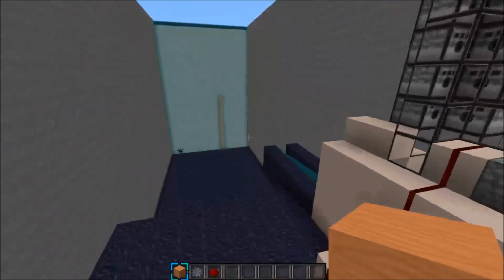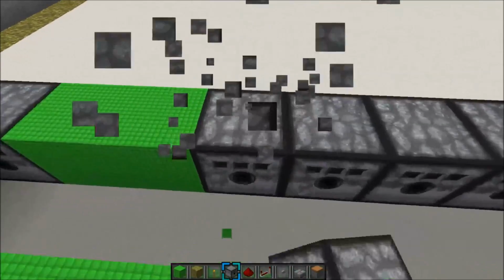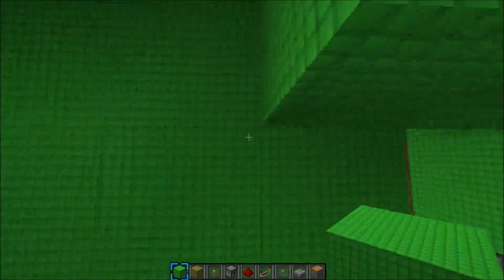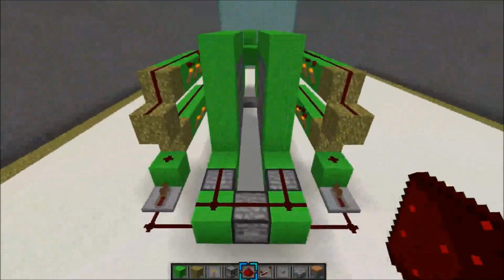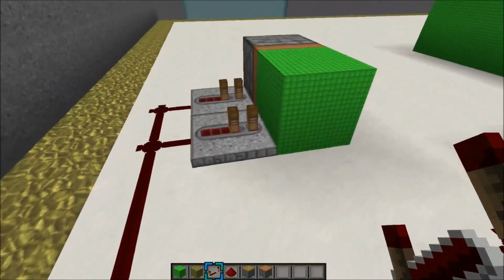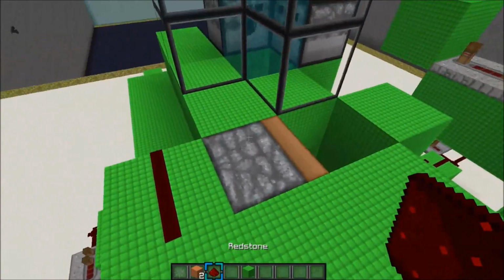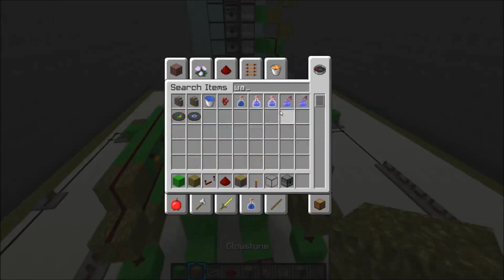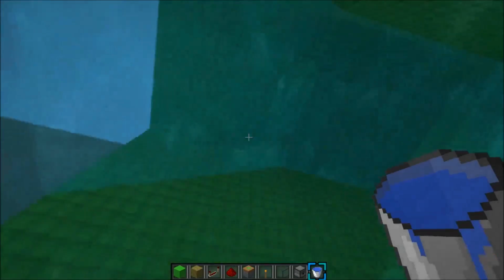Lein Cannon Tutorial | Minecraft Factions | Guide | PvP.Desteria.com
This guide is a tutorial on Lein Cannons. A Lein is the ultimate TnT cannon. You learn how to make a efficient Lein Cannon. Enjoy :)

Information about the server I play on and me:
Realm: Auran
IGN: sc8erboy792